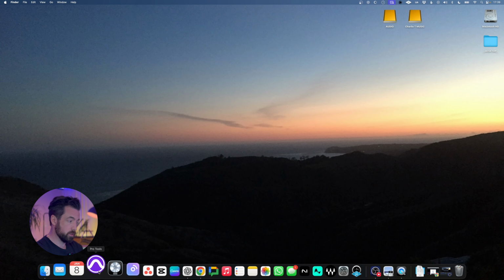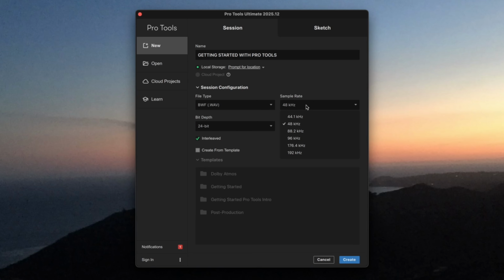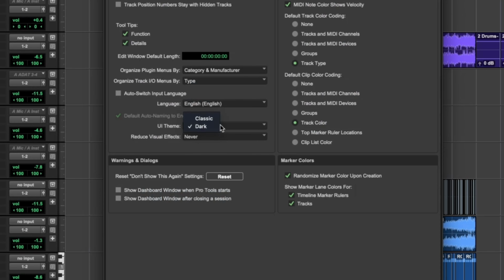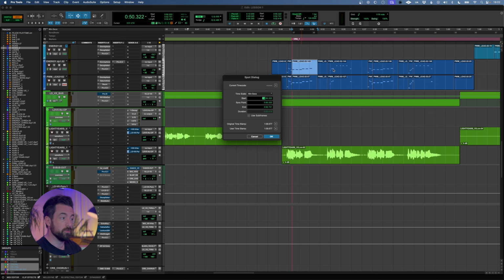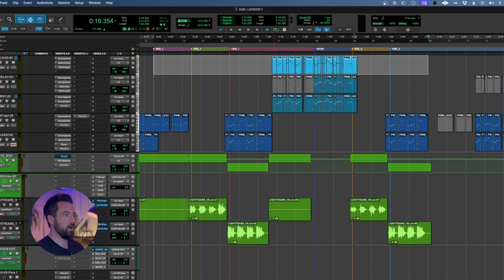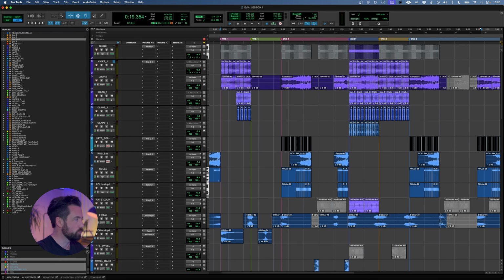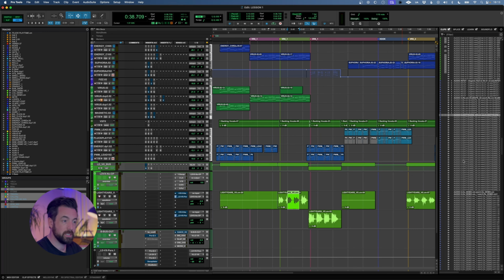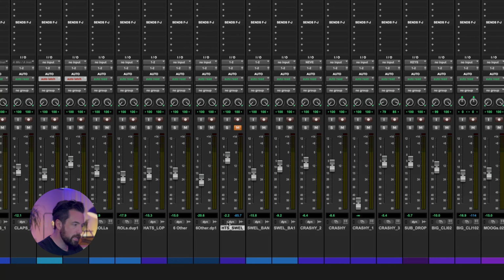How to Setup Pro Tools & Create Your First Session | Lesson 1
Learn how to set up Pro Tools and create your first session in this complete beginner tutorial. Covers basic audio settings, Playback Engine, and a full tour of the Edit and Mix windows.

If you’ve just opened Pro Tools for the first time and have absolutely no idea where to start, this video is for you.

In Lesson 1 of Learn Pro Tools with Charlie T, you’ll create your very first Pro Tools session, learn how to set up Pro Tools correctly, understand the Edit and Mix windows, and take a complete tour of the software so you know exactly where everything is.

00:00 – How Do You Set Up Pro Tools as a Beginner?
00:58 – How Do You Check Your Playback Engine?
02:04 – How Do You Create Your First Pro Tools Session?
03:06 – What Is the Difference Between the Edit and Mix Windows?
04:24 – How Do You Navigate the Edit Window?
05:21 – What Are the Pro Tools Edit Modes?
07:42 – What Are Keyboard Focus and the Track List?
09:12 – How Do Groups and the Clip List Work?
10:56 – How Do You Use the Mix Window?
12:24 – What Should You Learn Next in Pro Tools?

Whether you’re brand new to music production or moving across from Logic Pro, Ableton Live, FL Studio, Cubase or Reaper, this beginner series will help you build a solid foundation and learn Pro Tools properly from the ground up.

I’ve been using Pro Tools professionally for over 15 years as a producer, songwriter, recording engineer, mixer and lecturer at Abbey Road Institute, and this series is designed to teach you the same workflows used in professional recording studios.

In this lesson you’ll learn:

• How to set up your Playback Engine correctly

• How to create your first Pro Tools session

• Sample Rate, Bit Depth & Interleaved Sessions

• The Edit Window explained

• The Mix Window explained

• Pro Tools Modes (Grid, Slip, Shuffle & Spot)

• Track Lists & Clip Lists

• Groups & Keyboard Focus

• The basic layout of Pro Tools

• Essential beginner shortcuts

🎓 Learn Pro Tools with Charlie T

🎛 Pro Tools Tutorials

🎚 Mixing & Mastering

🎤 Recording Techniques

🎹 Music Production

🎼 Songwriting

🎧 Home Studio Tips

💻 Music Technology

🎓 Audio Engineering

🚀 Music Industry Advice

Big Love.

Charlie T Music